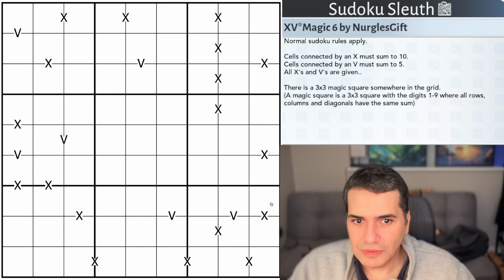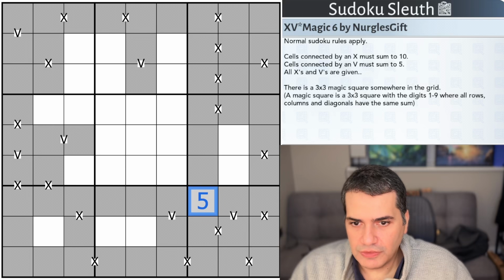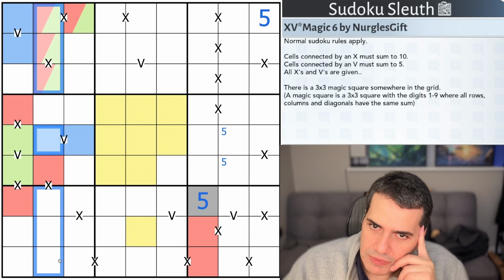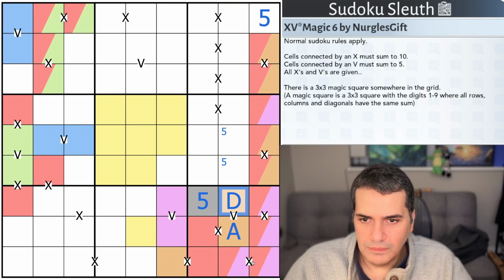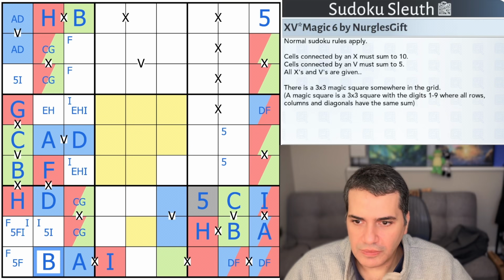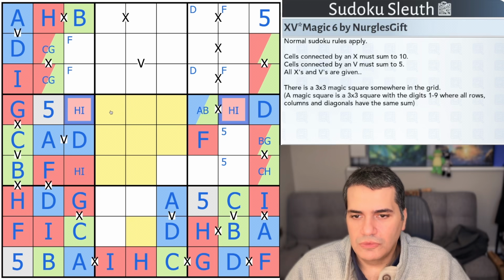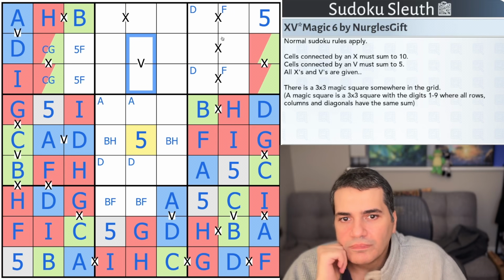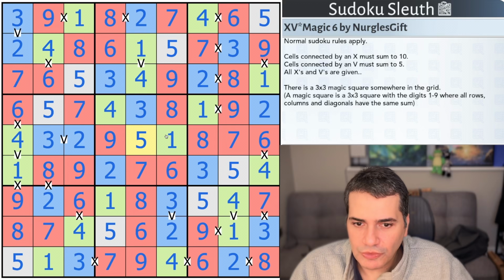XV*Magic 6: Nurgles gifts magics another Sudoku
Today's Video:

After the struggle with the earlier puzzle, I needed something more approachable for everyone to enjoy!

Cells connected by an X must sum to 10.
Cells connected by an V must sum to 5.
All X's and V's are given..

There is a 3x3 magic square somewhere in the grid.
(A magic square is a 3x3 square with the digits 1-9 where all rows, columns and diagonals have the same sum)

Chapters:

00:00:00 Intro
00:00:53 Rules
00:02:47 Solve & Magic Squares
00:05:25 Actual Solve
00:38:31 Outro